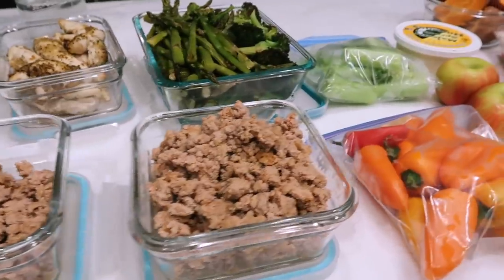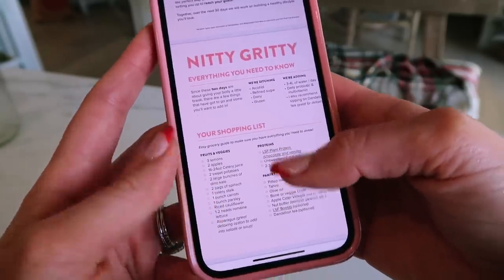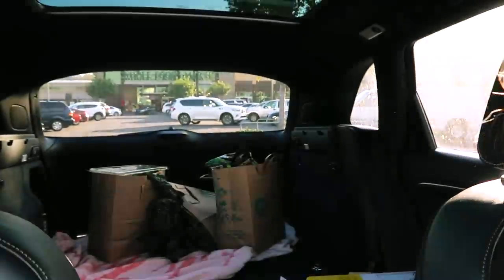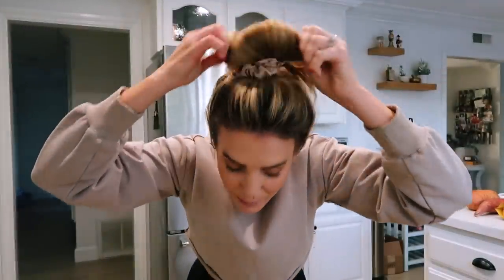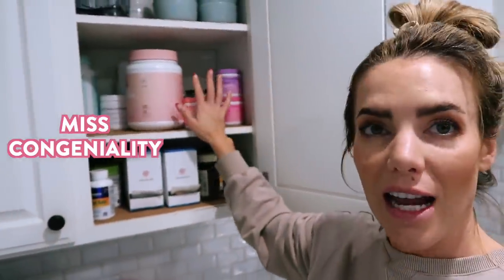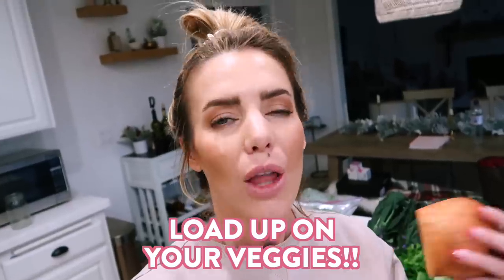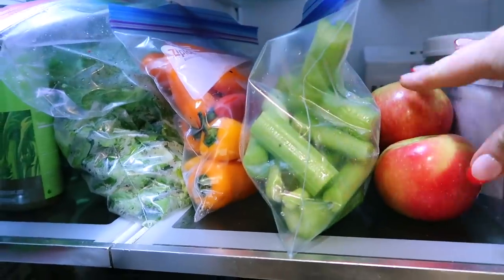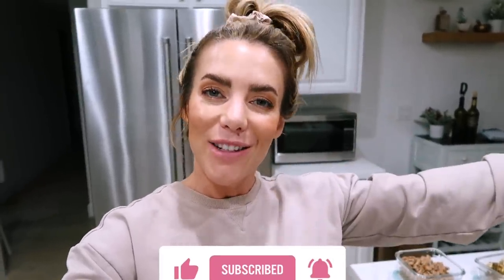Healthy Grocery Haul | EASY MEAL PREP + Get my 2 day detox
My best tips for easy grocery shopping and meal prep for my Free 2 Day Detox & the 4 week Meal Plan. Sharing everything I buy for the week to help me lose weight. Join the Free 30 day challenge + get my Detox - Join the challenge

💪 My Love Sweat Fitness supplement line is here! Plant Proteins & Wellness Boosts for mood, sleep and immunity!

- Ask me anything, get special discounts on LSF products and all the exclusives first!

By participating in any workout or workout program or taking nutrition/health advice such as this, there is always a possibility of injury. If you do take part in this workout or any LSF workout program, you agree that you do so at your own risk. You also agree that you are voluntarily participating in these activities and will assume all risk of injury to yourself. You also agree to release and discharge Love Sweat Fitness and Love Sweat Fitness, Inc. from any and all claims or causes of action, known or unknown, arising out of Love Sweat Fitness.